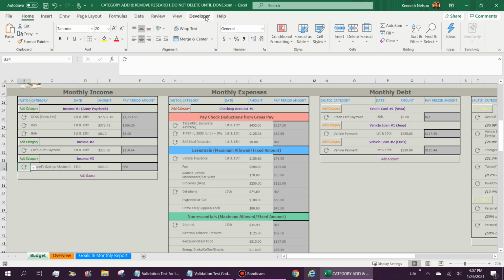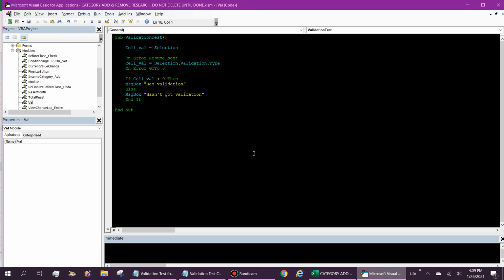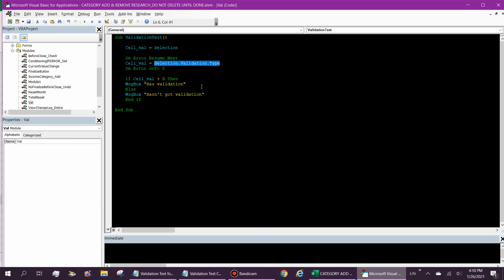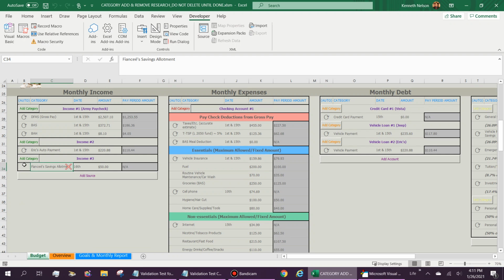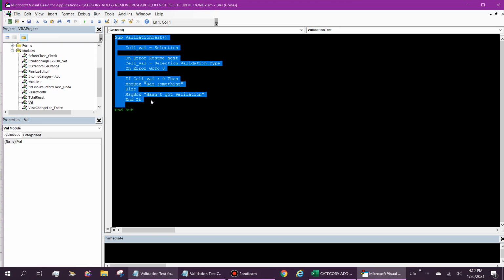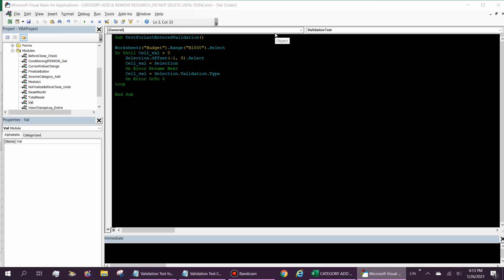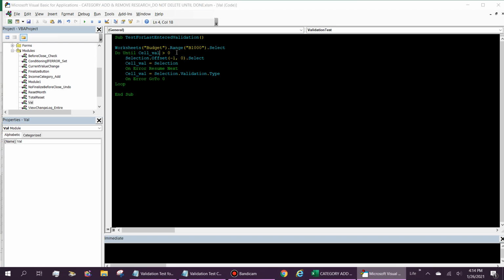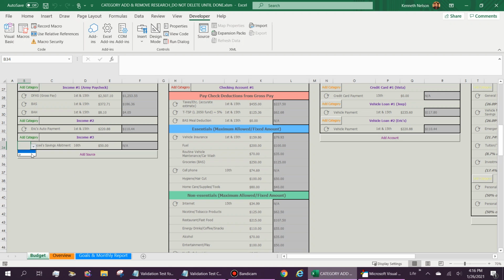Check if cell has validation list and Ctrl+Up (xlUp) including validation list | Excel VBA Discovery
The xlUp function in VBA is very popularly used. However, it only goes to a cell with a value/text in it and if you want your code to go up to the first cell with even data validation in it, then check out this method.

Hope this was helpful! Note that you can also add the code line "Application.ScreenUpdating = False" at the beginning of the macro then "Application.ScreenUpdating = True" at the end of the macro, so that you don't visually see all the cells being checked.

Let me know if you have any questions or comments in the comment section!

Follow my brand new Excel communities here!

Hire my skills!